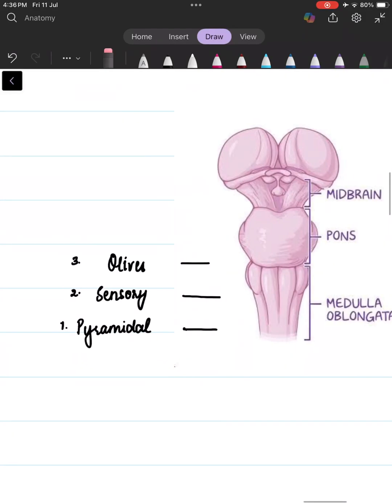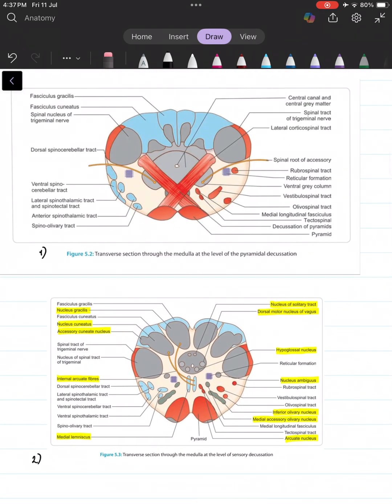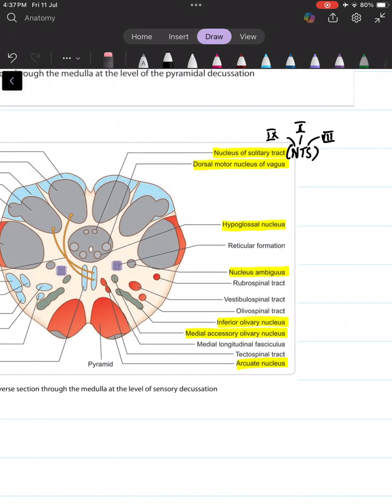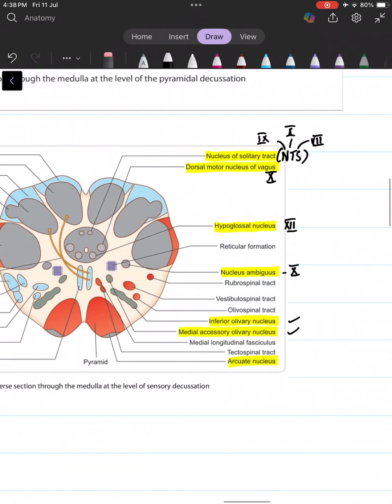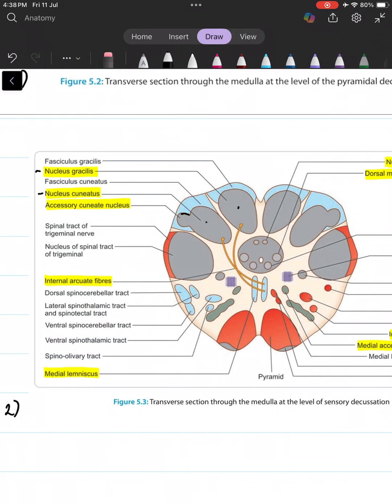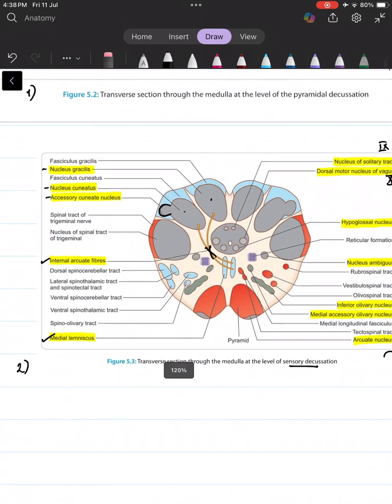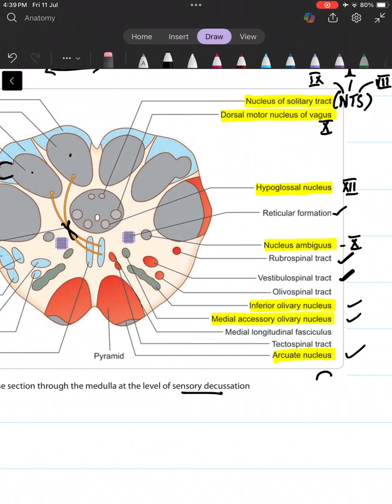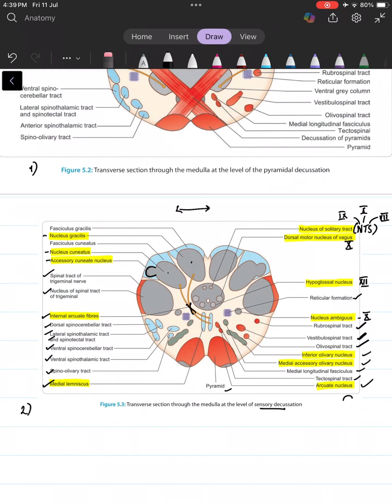TS of medulla at the level of Sensory decussation | Neuroanatomy in under 3 minutes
Neuroanatomy, anatomy, Medulla, transverse section, MBBS, neurology, medicine